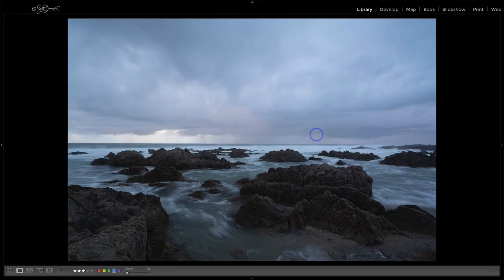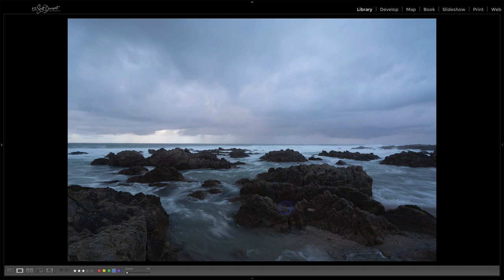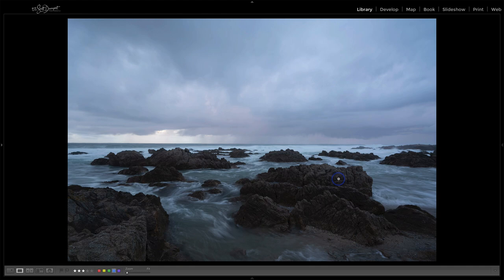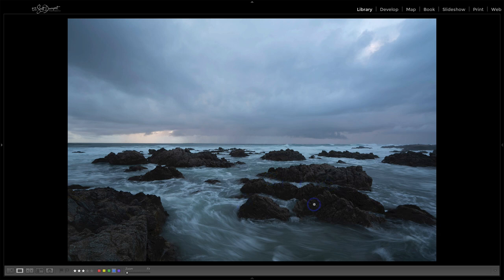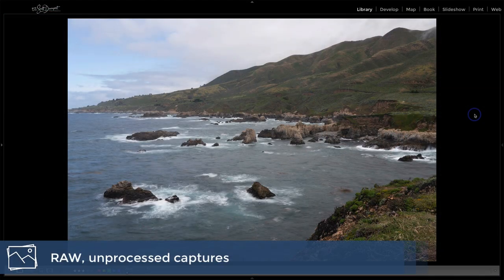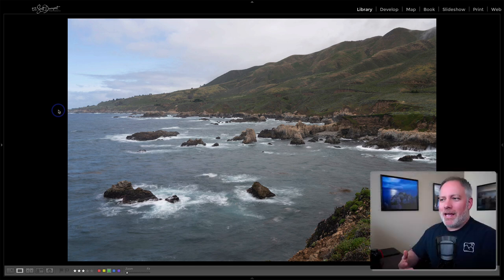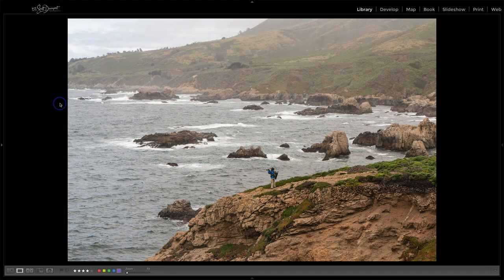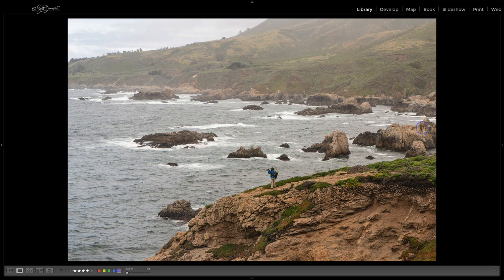Photo Composition And The Fingertip Principle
A couple of weeks ago, I hosted six photographers in Big Sur for a photo workshop. It was incredibly fun. I spent time reflecting on the themes that emerged during the workshop. In this video, I share a few of those themes, including the “Fingertip Principle” that’ll help with your composition and the edges of your frame.